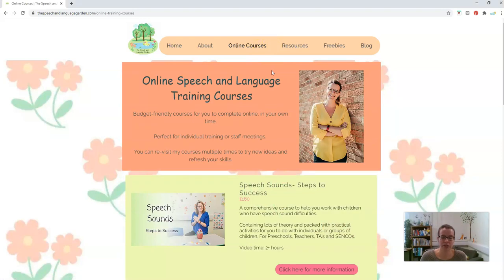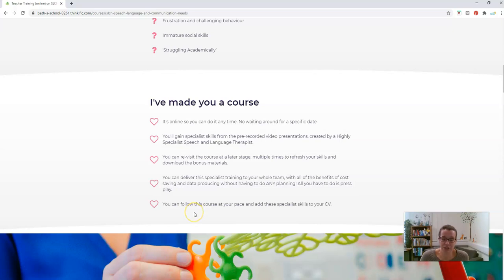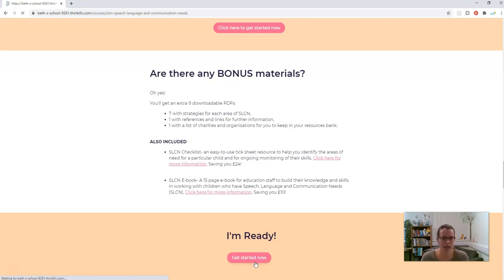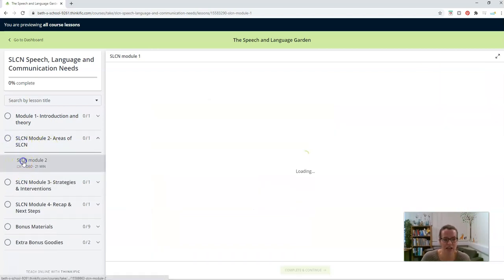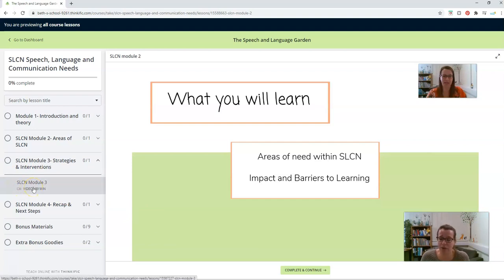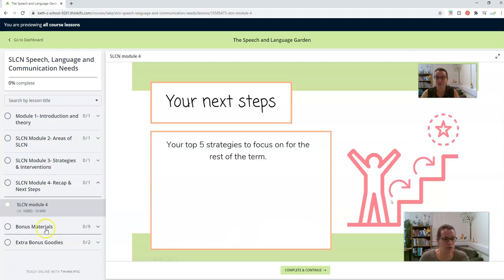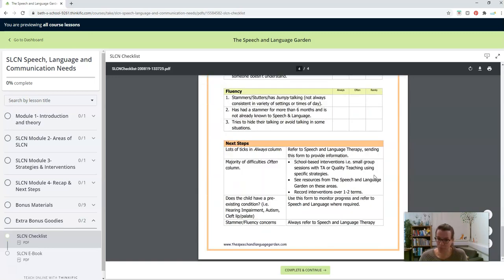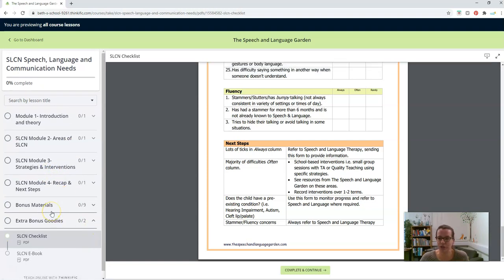Online CPD for Teachers in SLCN- Speech, Language and Communication Needs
Deliver High Quality Teaching for children with SLCN and ‘catch-up’ needs.

Join me for a look around my online CPD course for Teachers.

The course content focuses on the different areas of SLCN, with theory, strategies and lots of BONUS materials to help you to support children in your class or school.

⭐ Unlimited access to course materials (4 modules)
⭐ 9 Downloadable PDF resources
⭐ PLUS the SLCN Checklist and eBook resources included FREE!